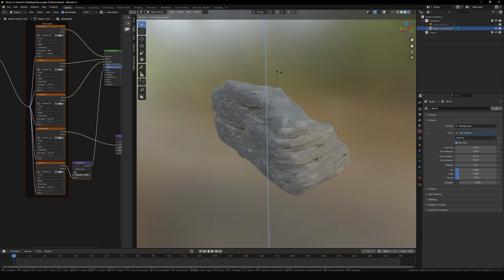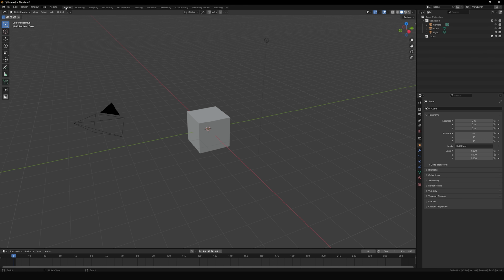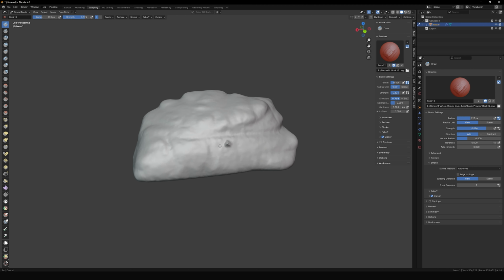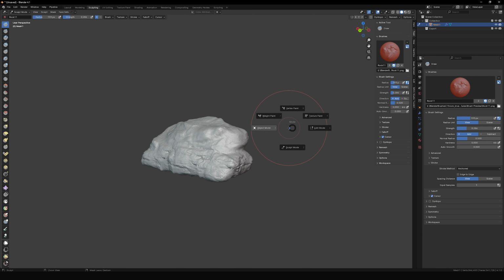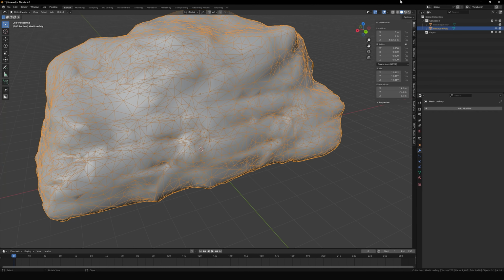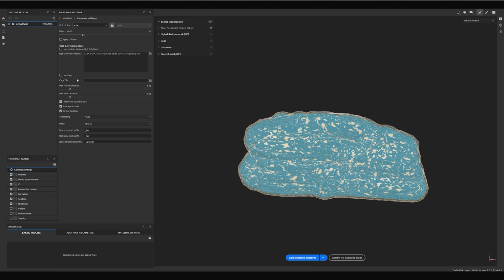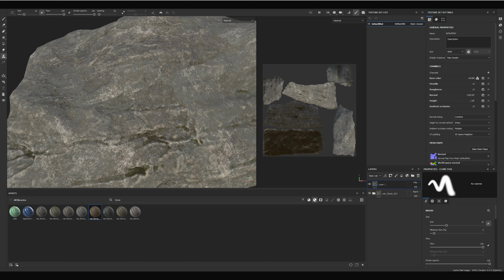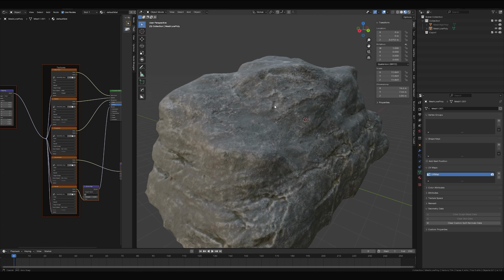How to Create AAA Rocks for games using AI - Blender - Substance Painter _ Full Process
In this tutorial video, I will teach you how to generate high-quality rocks and textures for 3D models that you can use in games, using the help power of artificial intelligence.